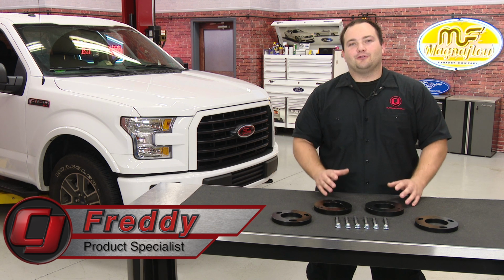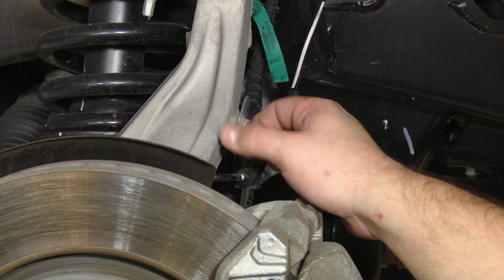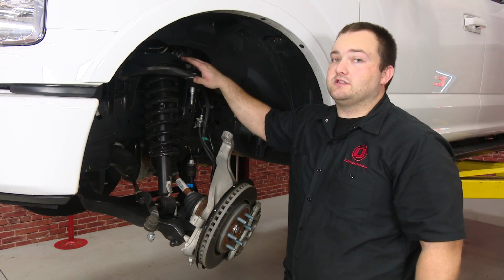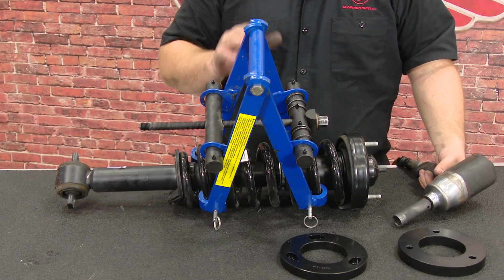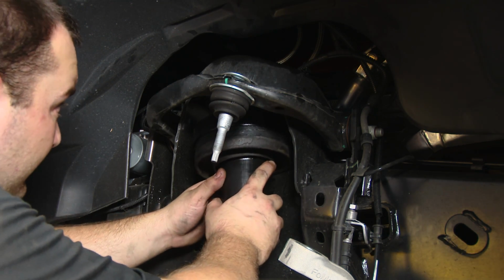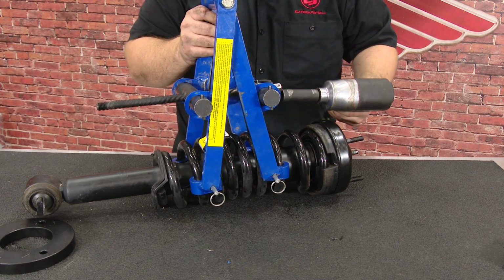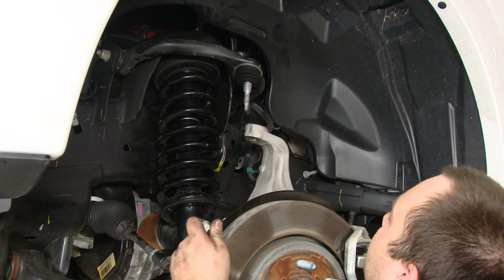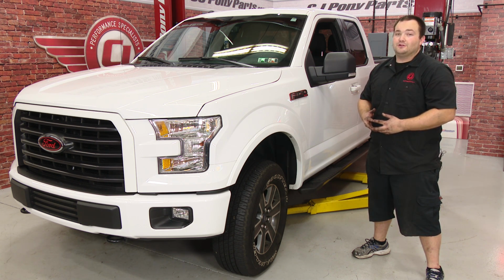F-150 Skyjacker Leveling Kit 2" 2009-2016 Installation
Freddy shows you how to install this Skyjacker 2" Leveling Kit on your 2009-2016 F-150.

Tired of that stock stance created by the weight of your F-150's engine pulling the front of the truck slightly downward? Lifting the front of your truck to meet with the height of the rear, this premium leveling kit from the lift masters at Skyjacker creates a commanding exterior presence. This kit features all the included mounting hardware, getting you out of the garage and back on the road in no time!